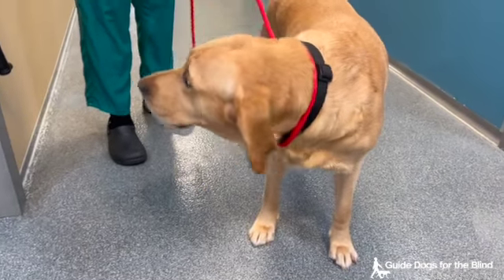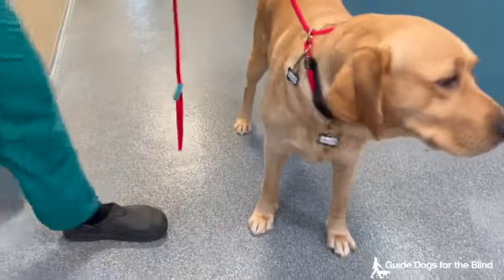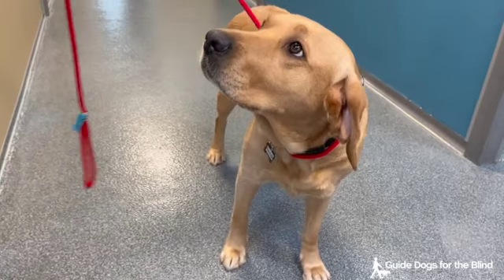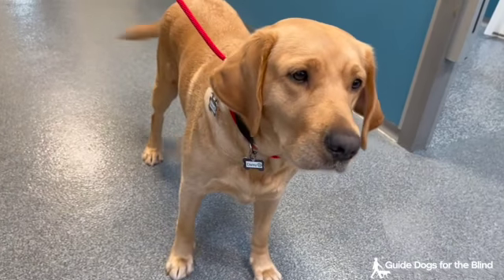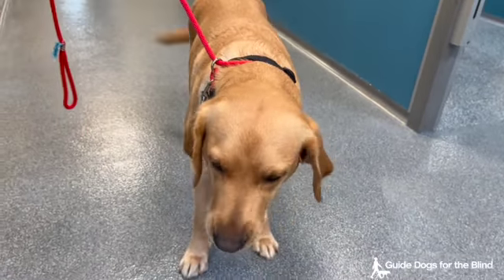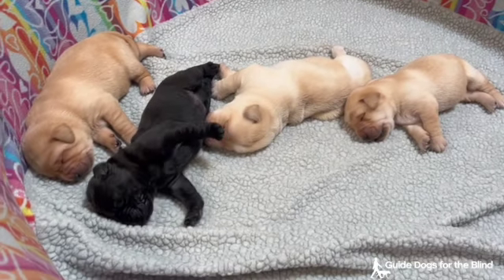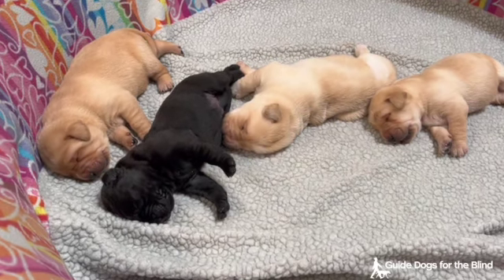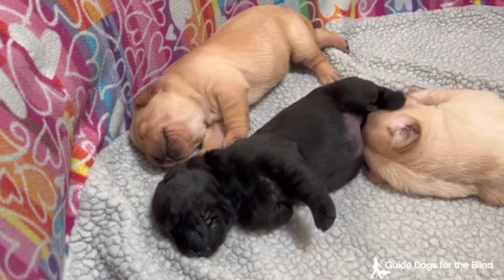11-14-22 Daisy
Daisy x Stetson Litter 4 puppies: 3 yl and 1 bl 11 days old DOB: 11-03-22